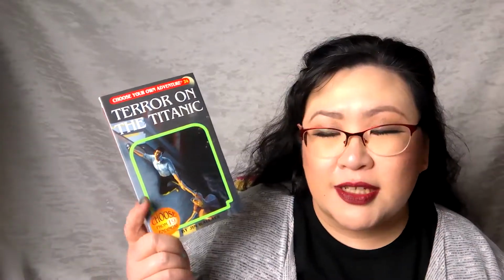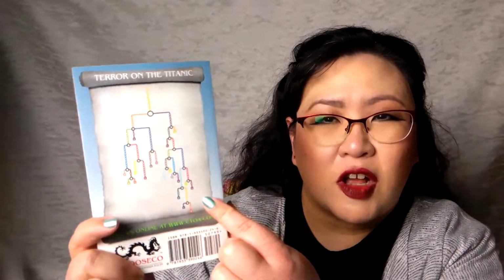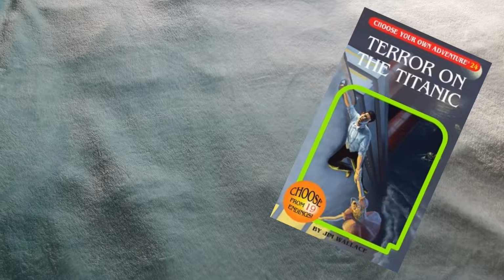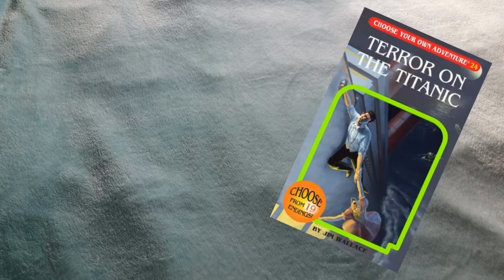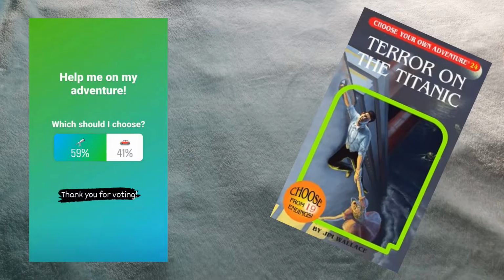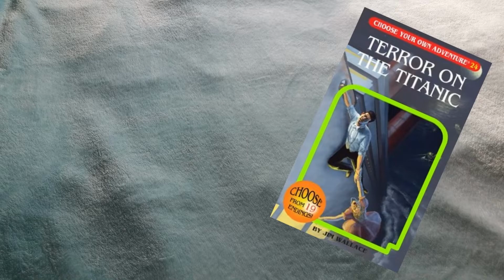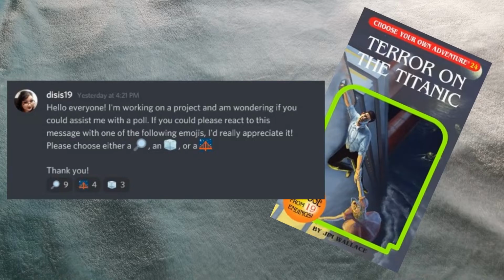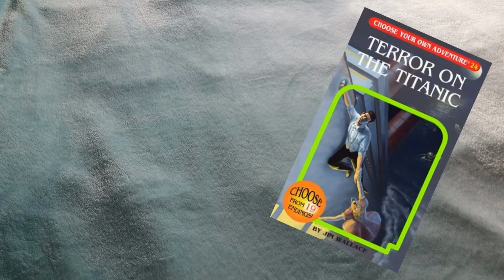Come on an Adventure with Me! | Choose Your Own Adventure: Terror on the Titanic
Since I had picked a Choose Your Own Adventure book to read for my TBR Game, I thought it might be fun to have some interaction on my adventure! Whenever a choice point came up in the book, I ran a poll. Based on the result of the poll, that's the road I took in the story. Thank you to everyone who participated!

Do you knit or crochet? Check out my yarnie content on my sister channel, Disis19 Hearts Yarn

Curious to know what I'm looking to add to my collection?

The blanket shown in the closer was hand knit by me.